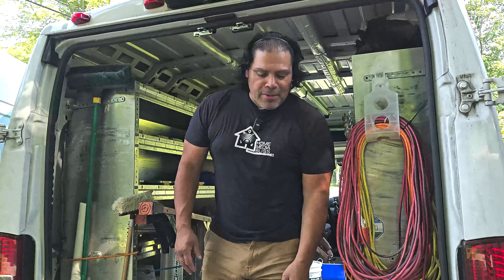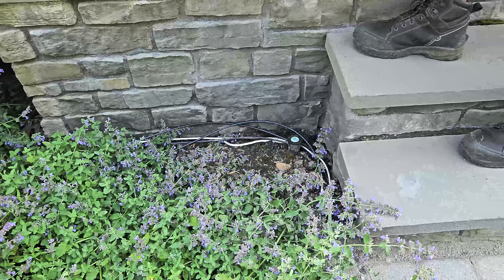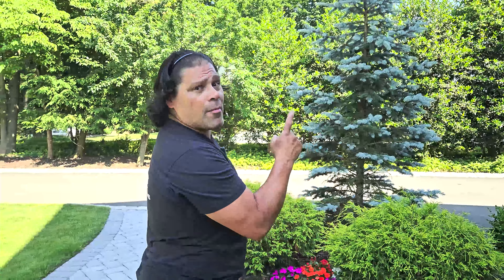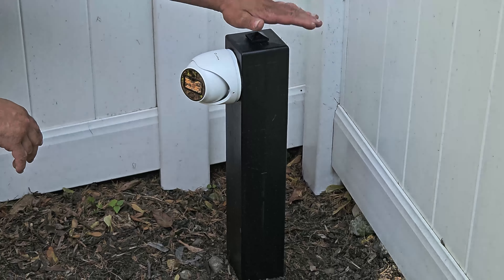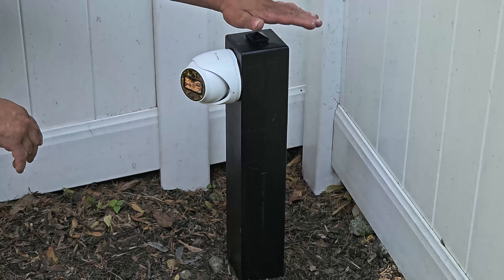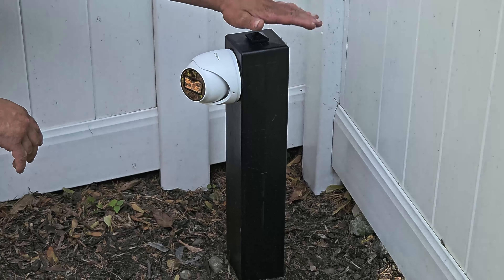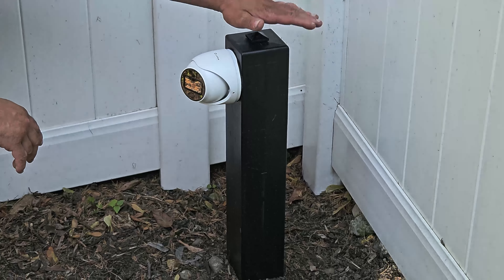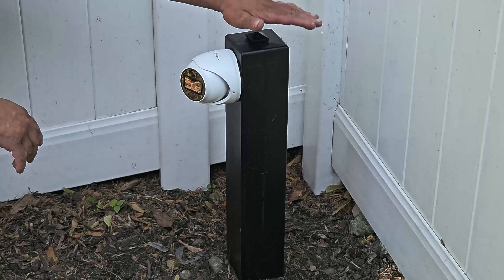Landscape & Pavers: How to Hide Wires for Cameras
Welcome back, Media Crew! Join the guys and I as we upgrade our client to a Luma x20 system, as well as going from 7 cameras to 12 cameras. Aside from that, the guys and I are also going to be doing some landscaping and yard work so we can hide our wires, making it seem as though we were never here. As always, have a blissful day!